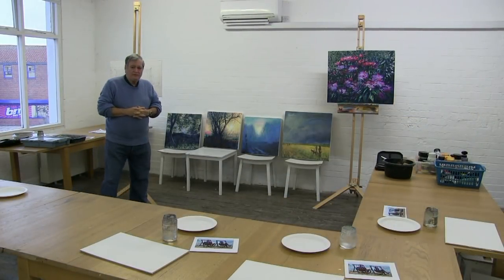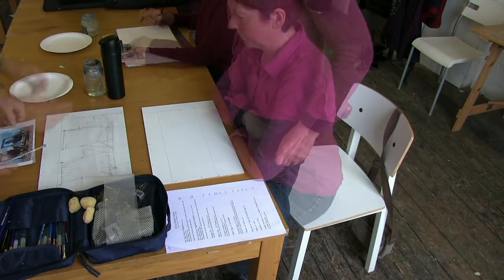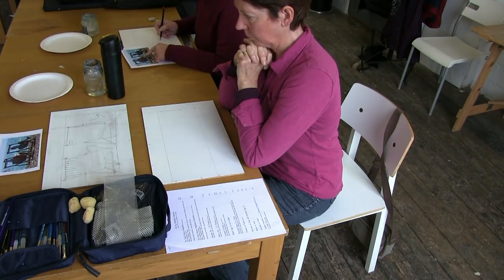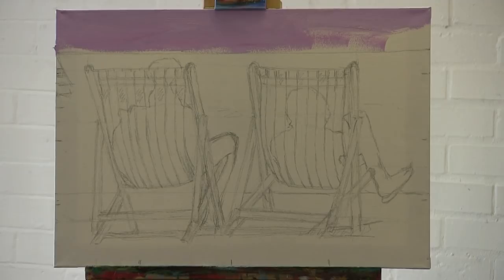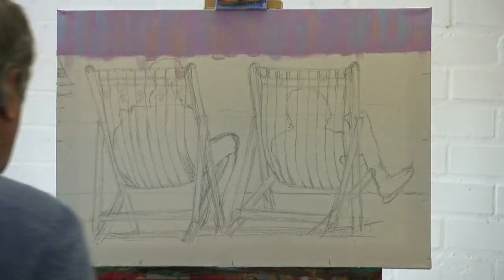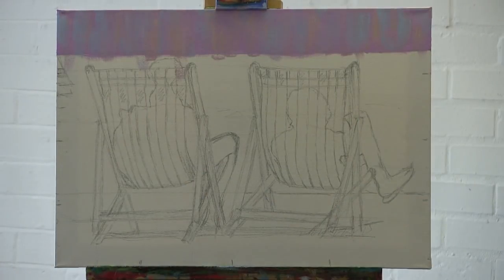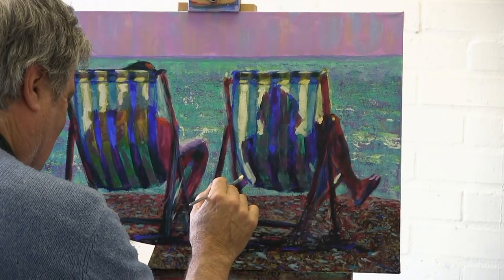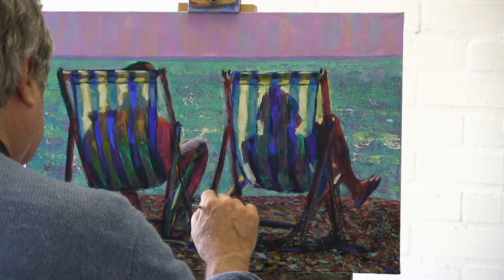Acrylic Workshop - How to paint an Impressionist beach scene.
Using flat brushes, filberts and round. Sea sponges and a painting knife with acrylic paints I take a group through the steps of taking a photograph beyond it's own image into an impressionist style and create an artwork not just a dull copy. We explore how broken colour, colour hues, complementary colours and tones can give the vibrancy at a summer beach!